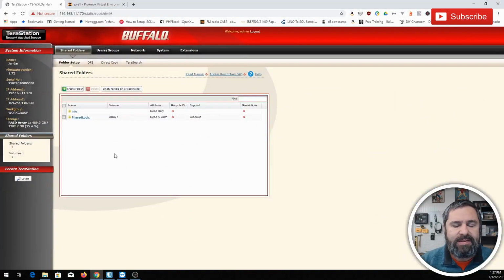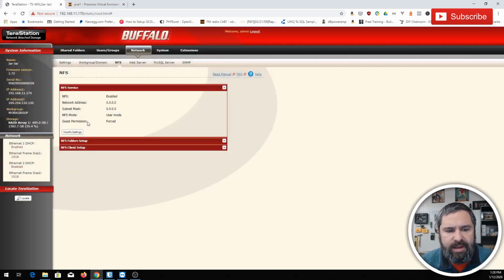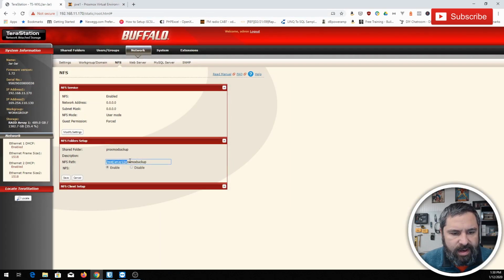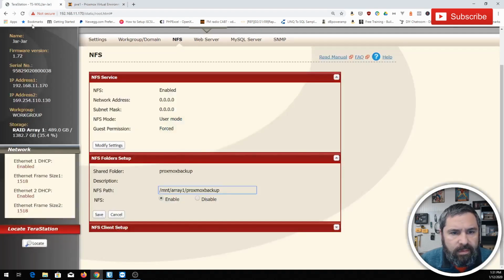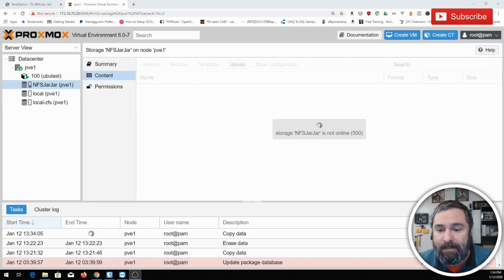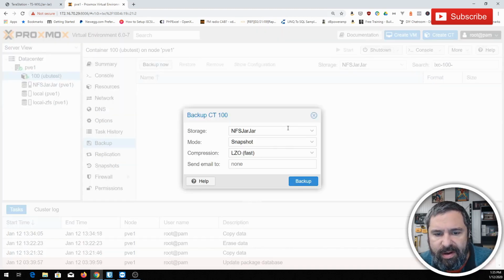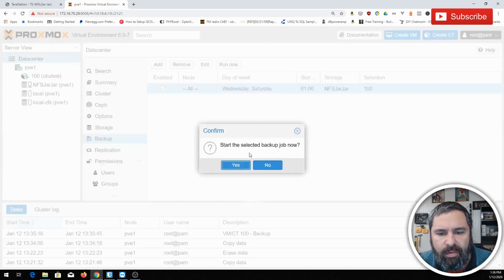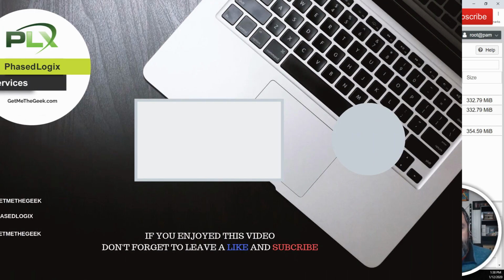Scheduled backups with Proxmox Part 2: How to backup virtual machines to a NAS using NFS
In this video, we teach you how to set up a scheduled backup of virtual machines on a Proxmox host to a network attached storage device using NFS.  We use an old Buffalo NAS but for production you will want to use something like Freenas.  One of the common issues with backups is cleaning up old backups.  With Proxmox it is easy to set the number of back-ups you want to keep.  During the scheduled backup run it will remove old backups and keep only the number you specified for the backup location.  It is also easy to select all or some virtual machines you want to backup.